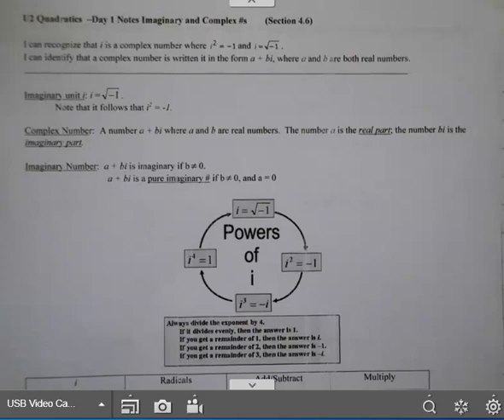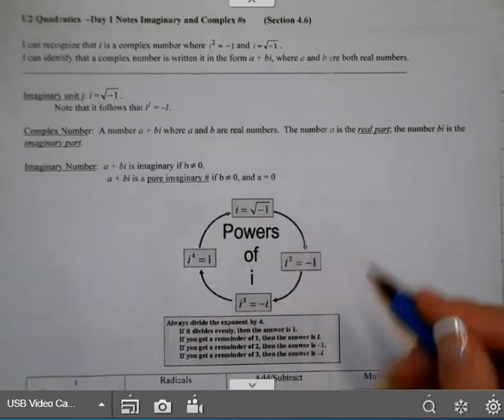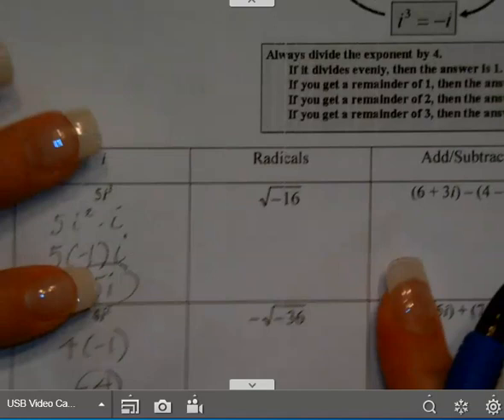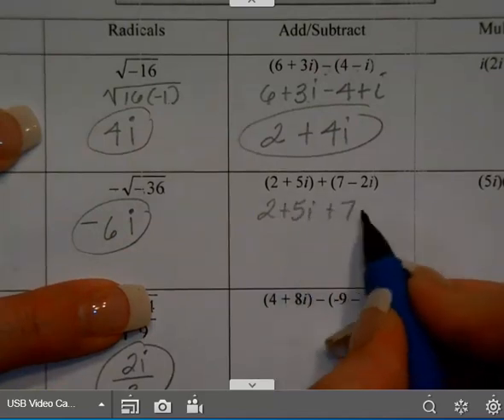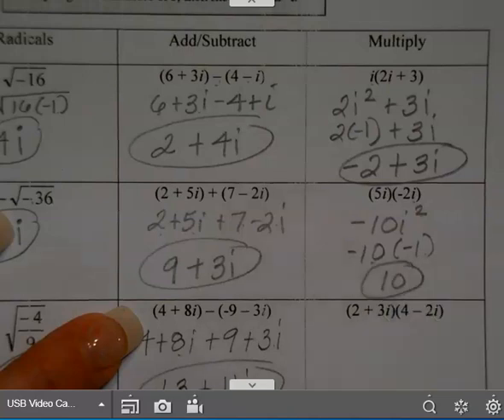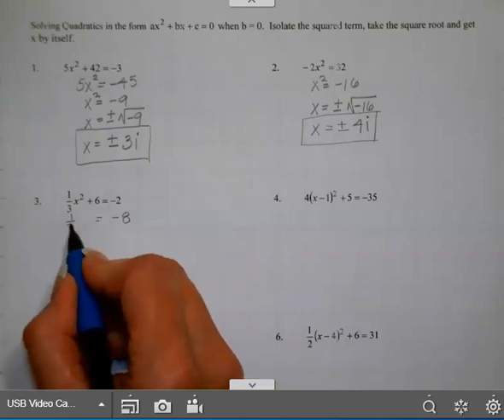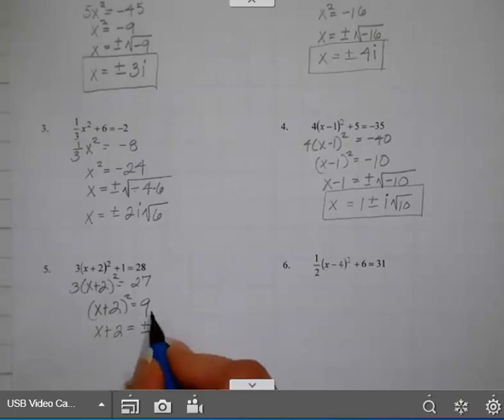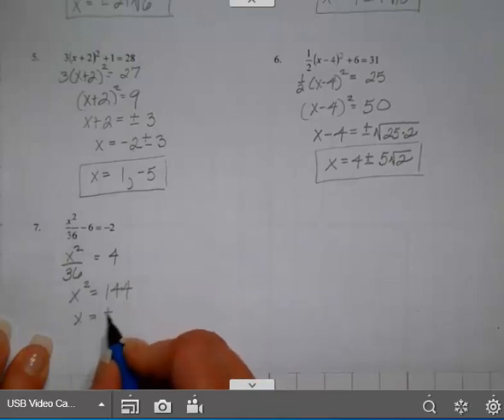Imaginary Numbers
The number "i"
Complex Numbers
Add, subtract and multiply with imaginary numbers